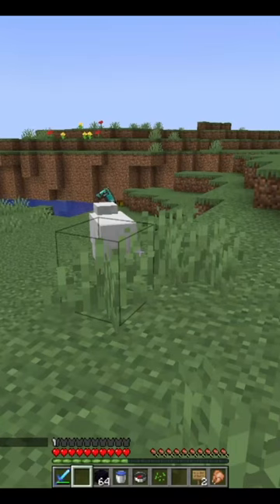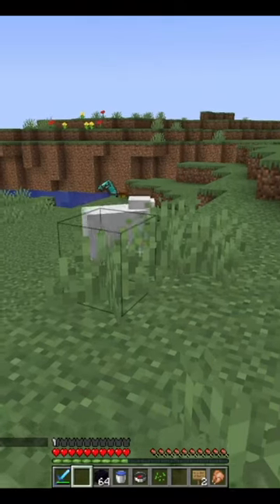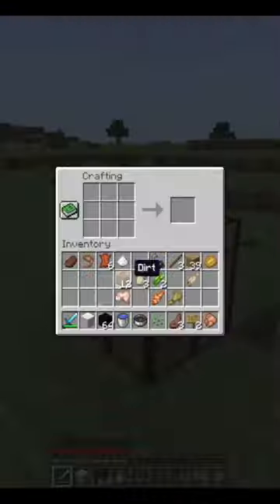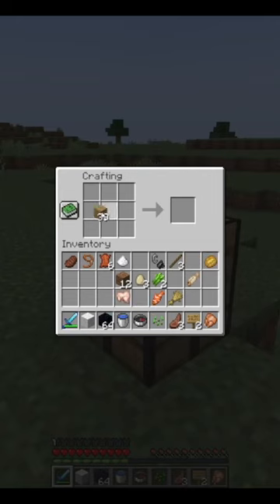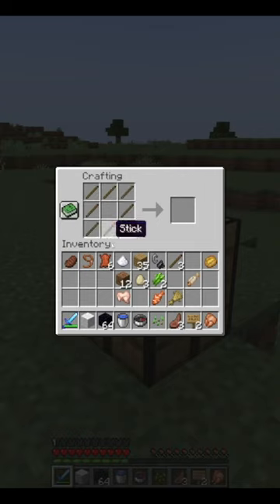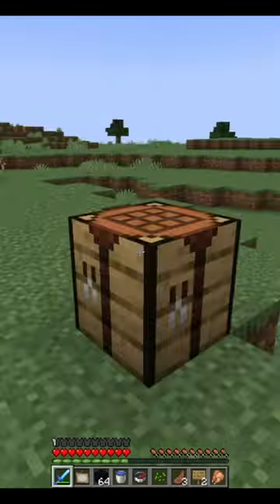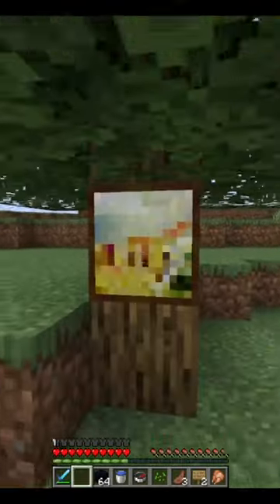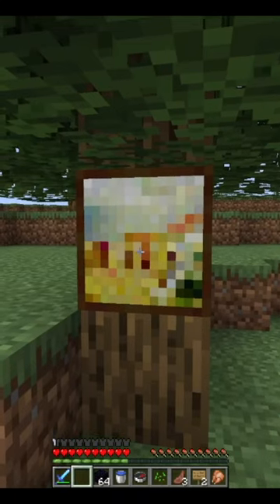How to Craft a Painting (Minecraft)